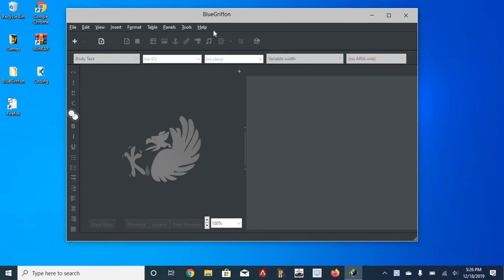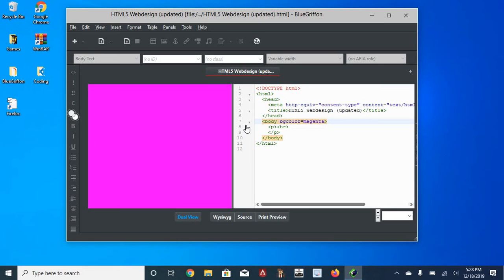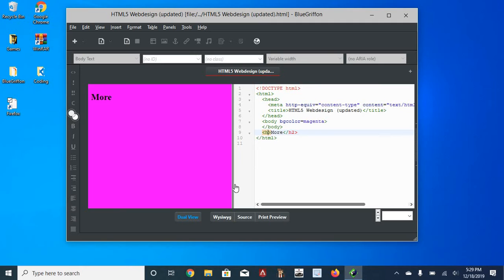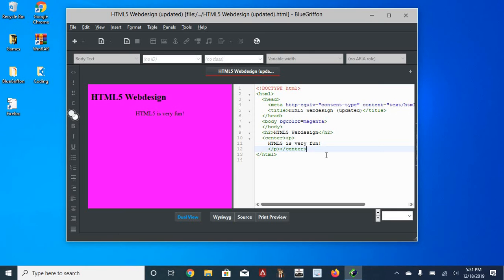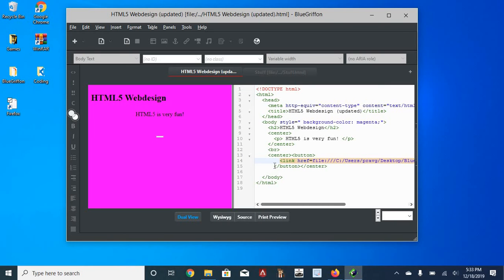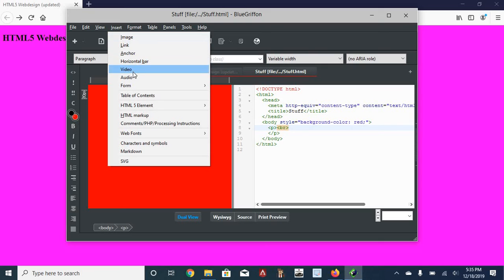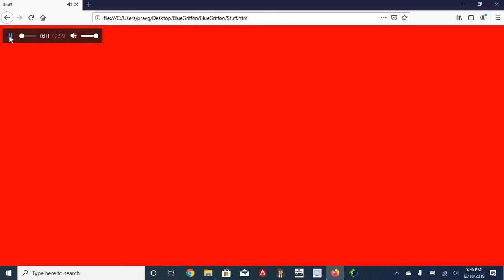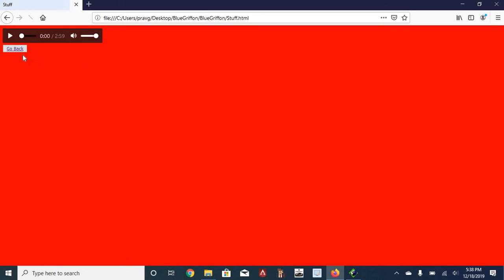How to Code in HTML5 for Beginners | Episode #1